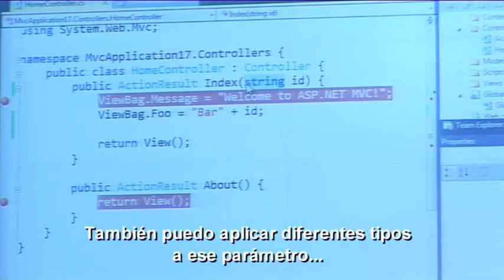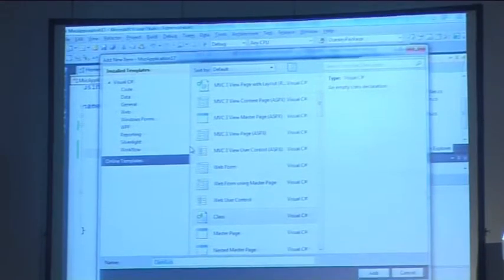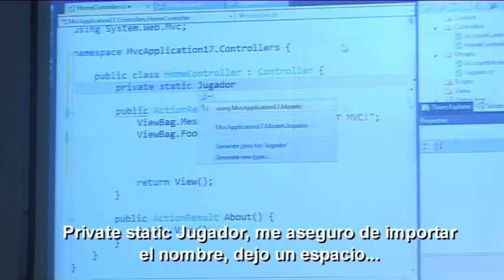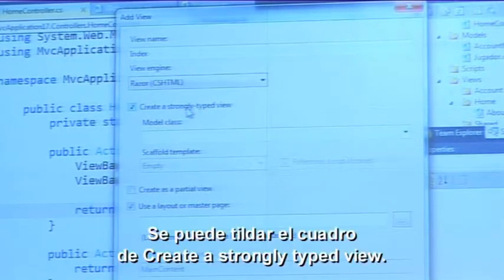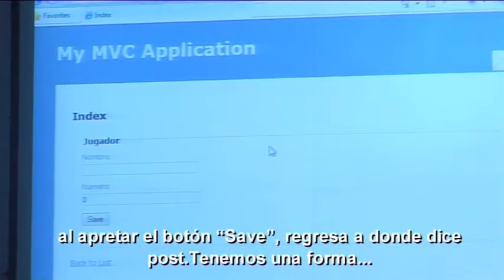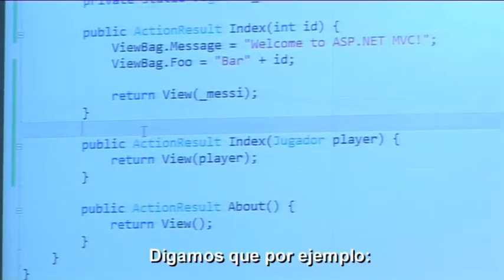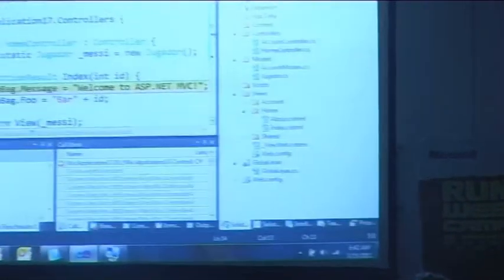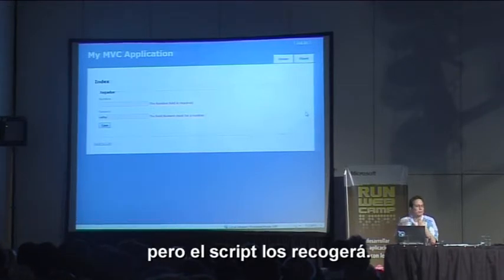RUN Web Camp BA - Keynote: ASP.NET MVC (parte 4 de 5)